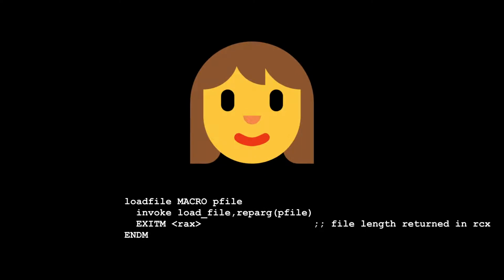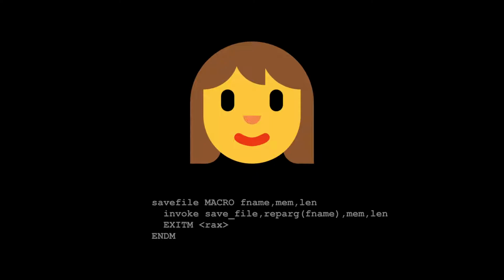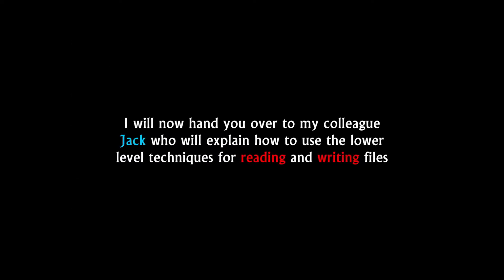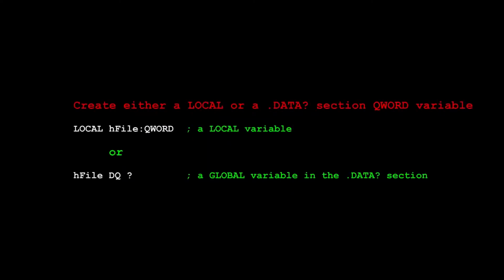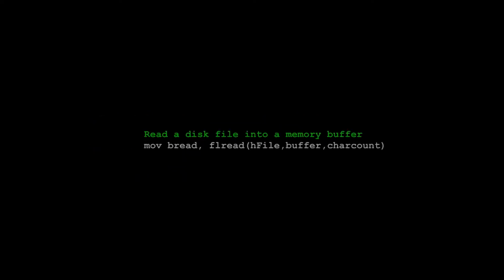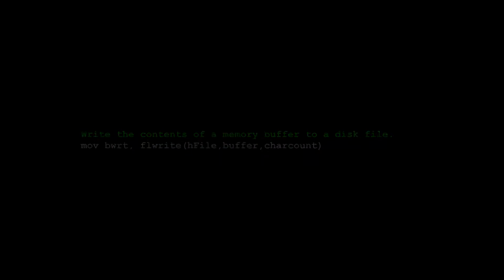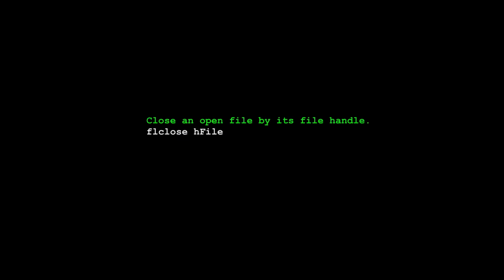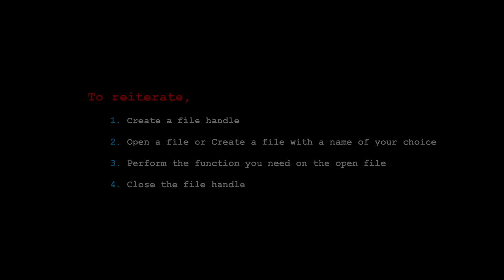Fast File IO in Win64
Using the Win API functions to handle fast file IO in 64 bit Windows.